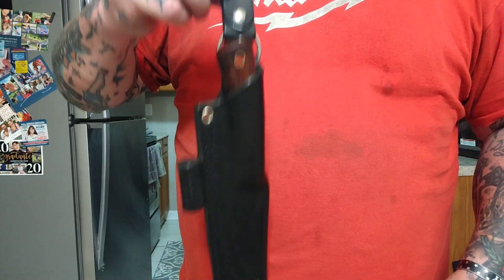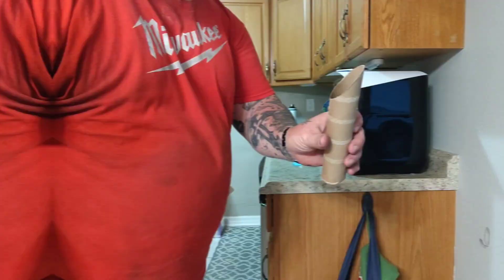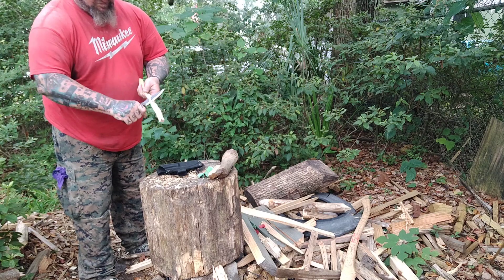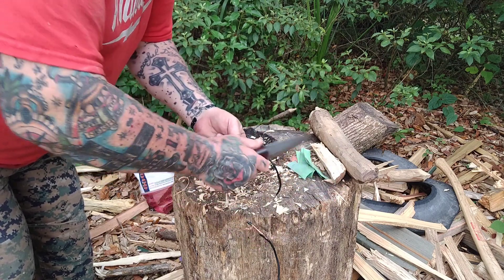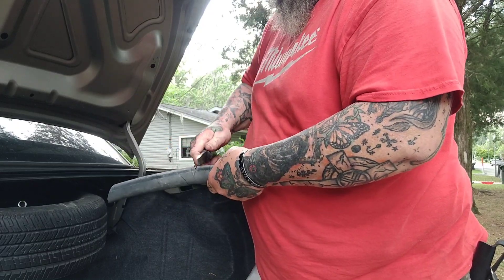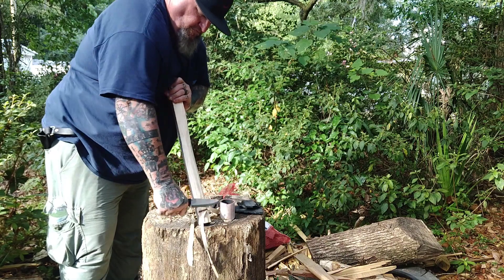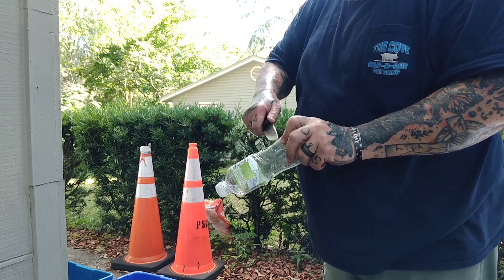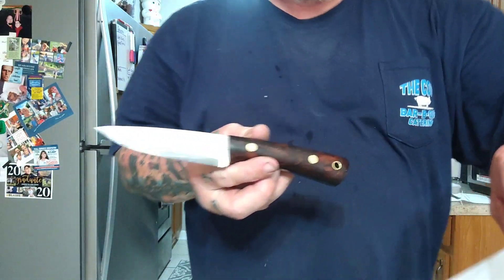BUSHCRAFT PERFECTION?!?! LT WRIGHT GARY VINES BUSHCRAFTER!!@LTWrightKnives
LT WRIGHT GARY VINES BUSHCRAFTER IN O1 TOOL STEEL!! IRON WOOD HANDLE SCALES WITH BLACK LINERS!! ABSOLUTE PERFECTION! IS THIS THE PERFECT BUSHCRAFT KNIFE ? LETS FIND OUT!!!

  THIS YOU DON'T WANT TO MISS!